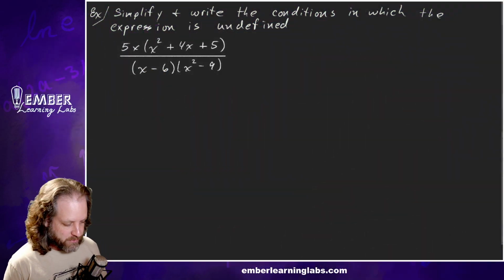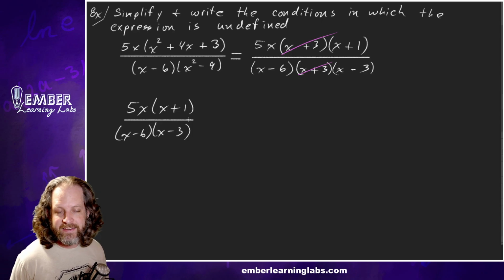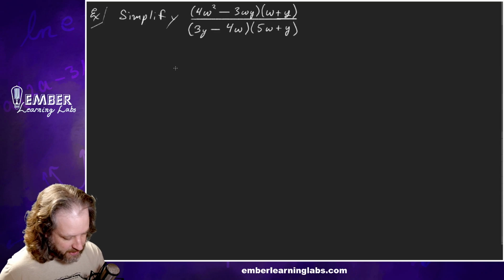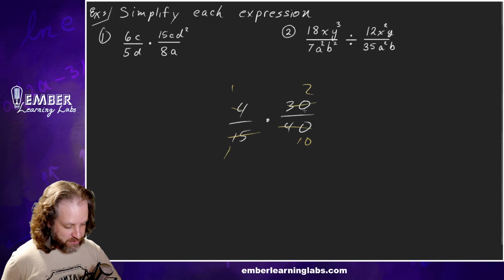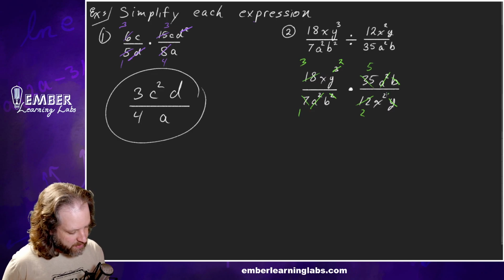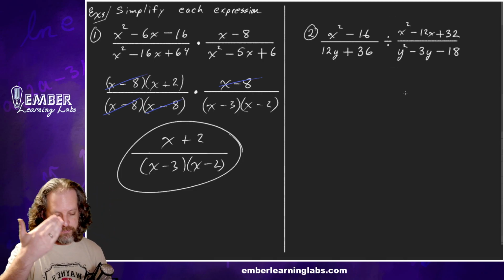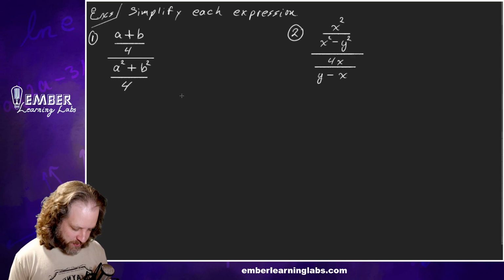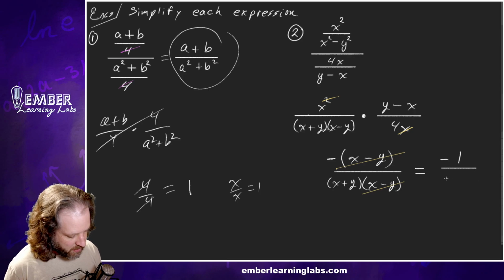8-1 Multiplying and Dividing Rational Expressions | Algebra 2 | Ember Learning Labs